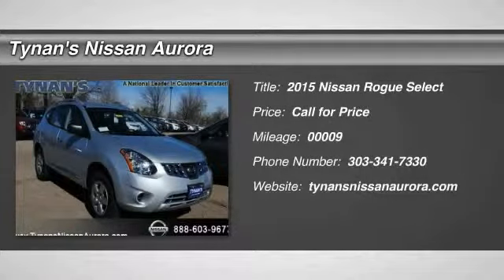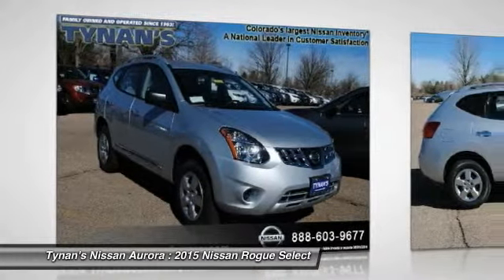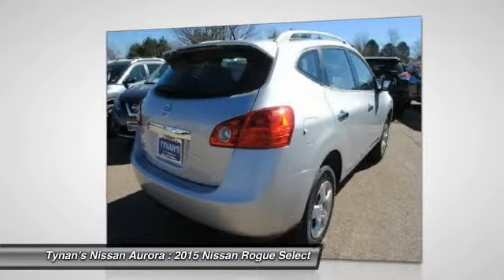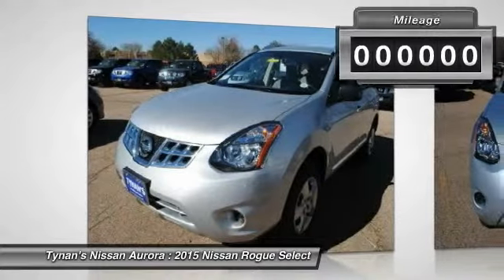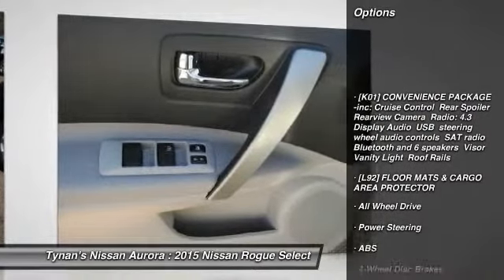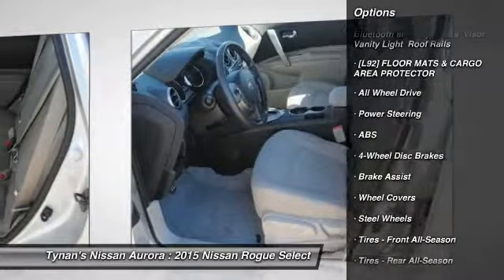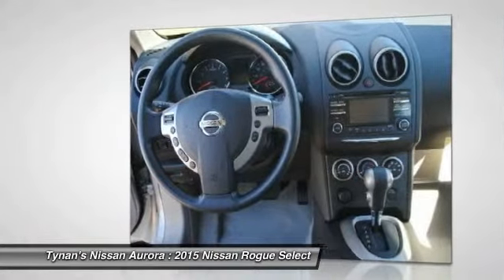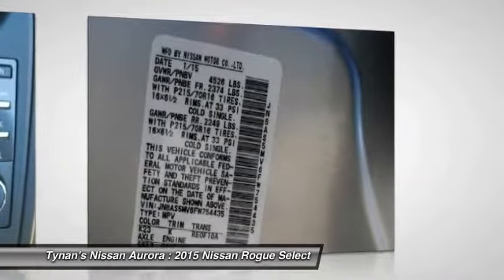2015 Nissan Rogue Select Aurora | Denver 152205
2015 Nissan Rogue Select S

The 2015 Rogue Select S is practical and Fun, this rebel has 2 causes.To maximize fuel economy, the Rogue is built with an optional intuitive all-wheel-drive system that sends all the power to the front wheels when you transition from city to highway.Cargo SpaceWhether you bring along four family members, or four envious friends, the stylish Rogue fits five comfortably. And with up to 57.9 cubic feet of flexible cargo space---and seats that flip and fold easily---there's also plenty of room for all your gear.The Rogue Select S comes standard with:4-wheel ABSAM/FM/CD audio system [*]Interface System for iPod(R) [*]Air conditioningYou've found the Nissan that's right for you. Now, the fun continues.